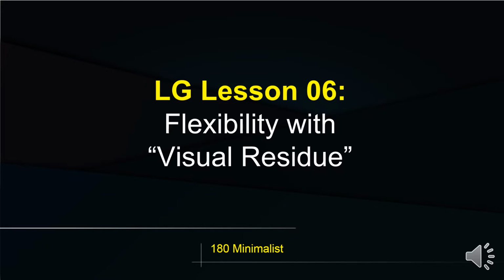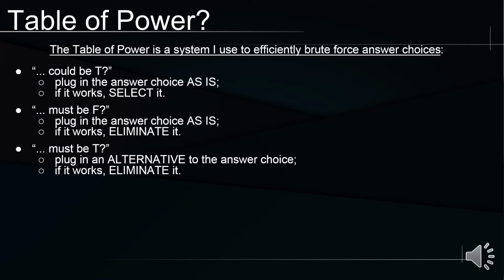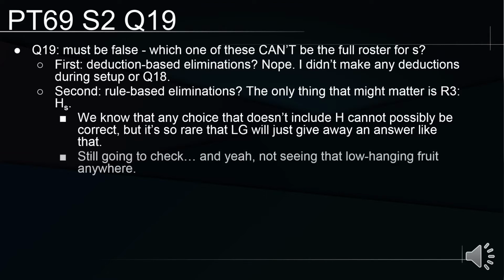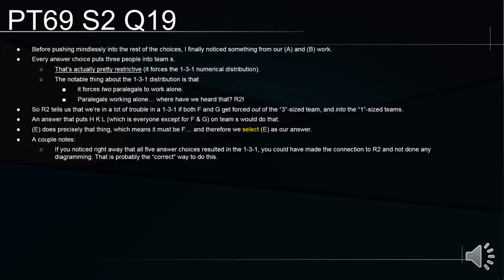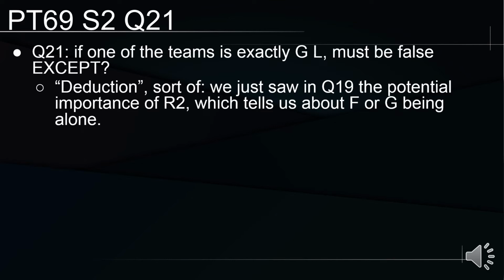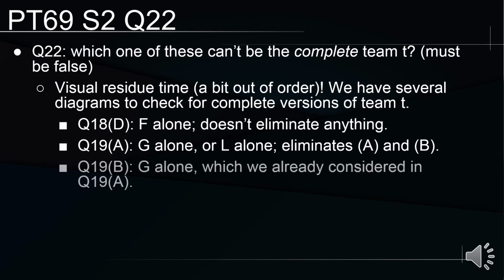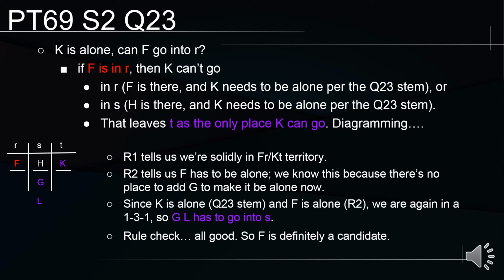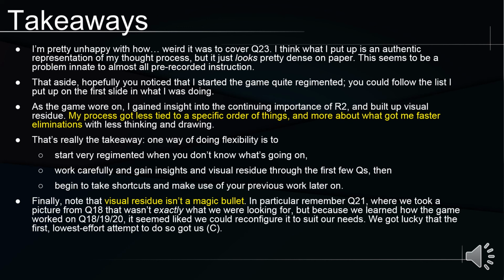"Visual Residue" on LG - LSAT Logic Games Lesson 06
Another lesson in my meta-series on LSAT flexibility. For Logic Games, I get asked a lot about how I can start a game with no insights or deductions, brute force the first few questions, then answer the final 2-3 questions like I had deductions all along.

"Visual residue" is an important component of the answer. In the process of brute forcing the first one or two questions, I generate have several viable diagrams that I can then use on later questions for some quick eliminations.

However, I want to make very clear (as the lesson does as well) that "visual residue" isn't going to solve all your problems.